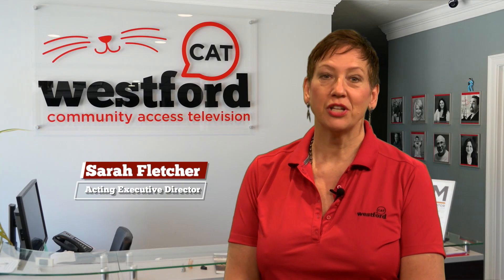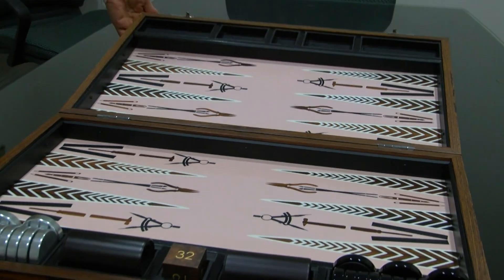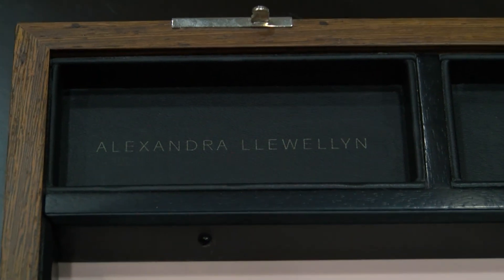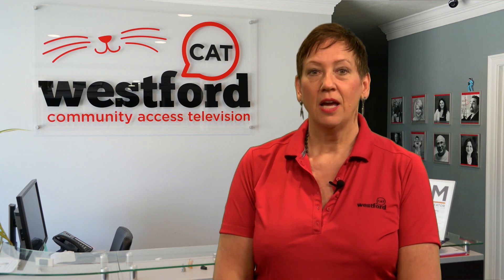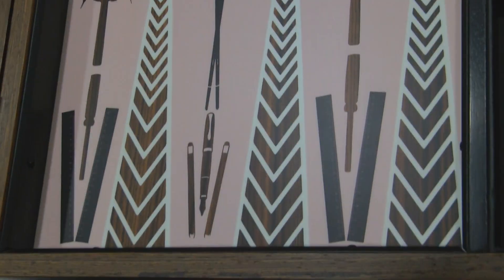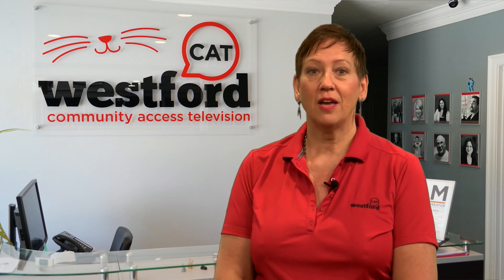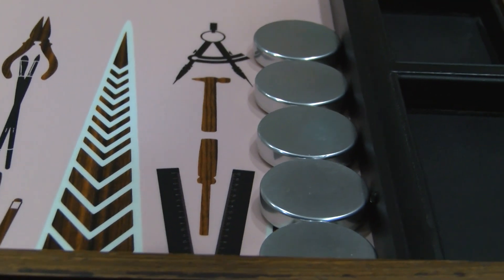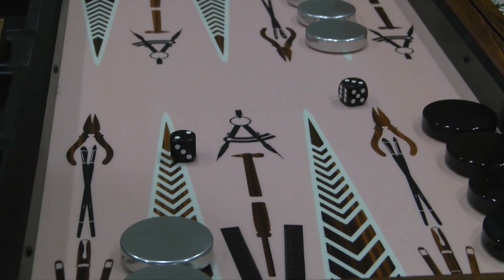PSA - Alexandra Llewellyn Backgammon Board